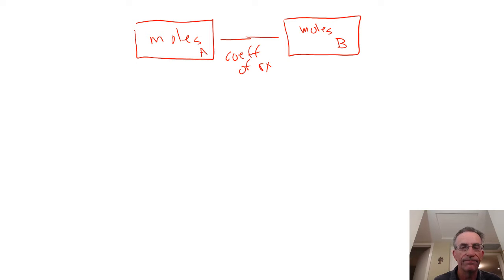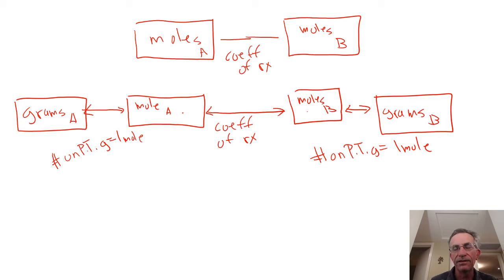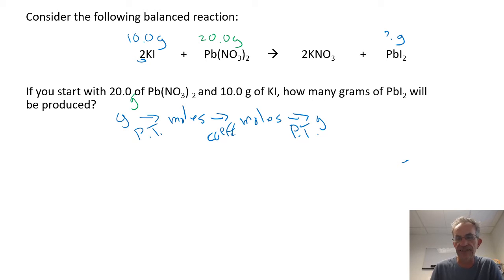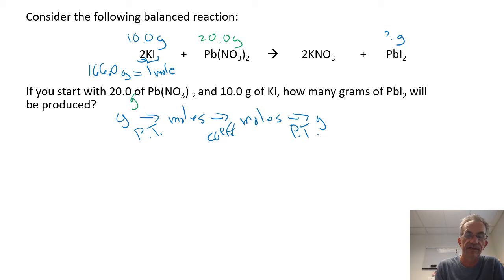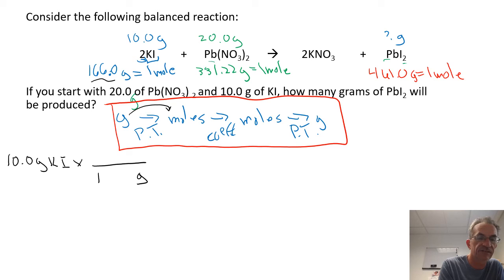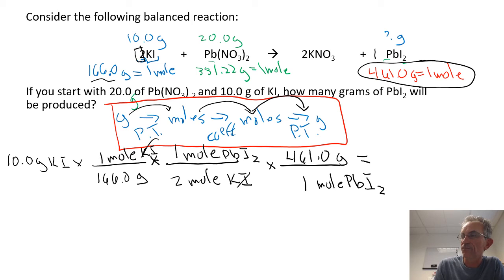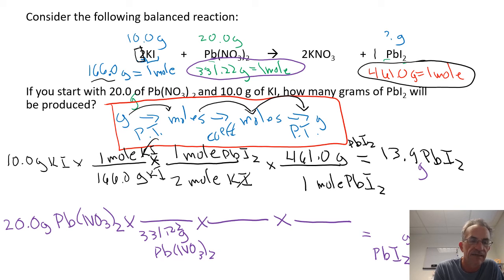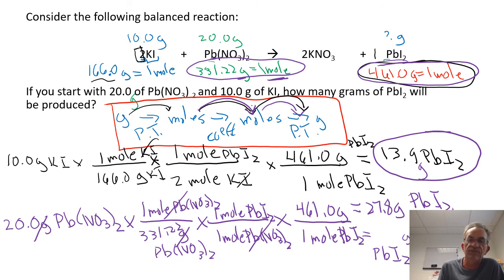stoichiometry- limiting reactant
Determine the amount of product produced in a reaction